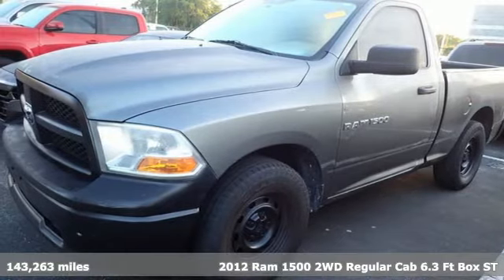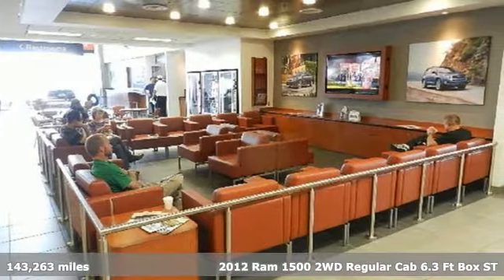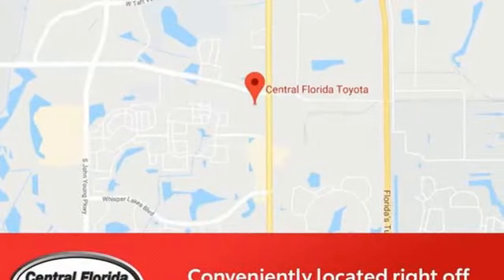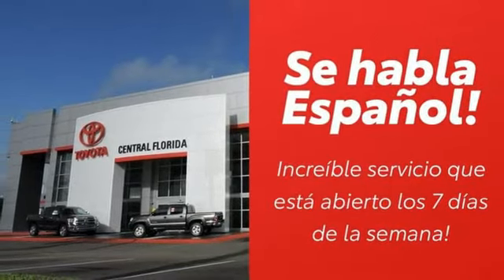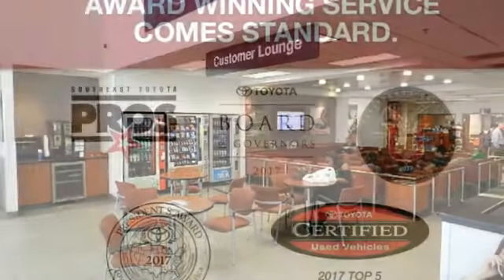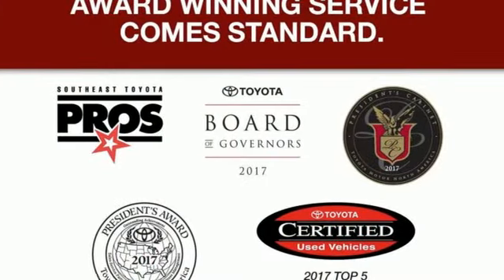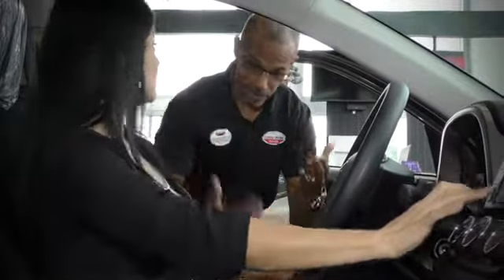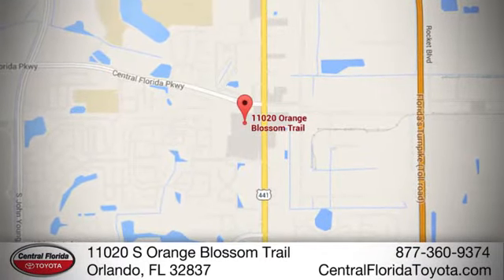Used 2012 Ram 1500 Orlando, FL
Year: 2012
Make: Ram
Model: 1500
Trim: 2WD Reg Cab 120.5" ST
Engine: 3.7L V6 CYLINDER
Transmission: 4-Speed Automatic
Color: Mineral Gray Metallic Clearcoat
Interior: Dark Slate/Medium Graystone
Mileage: 143263
Stock #: G152325
VIN: 3C6JD6AK3CG152325

Address:
11020 S Orange Blossom Trail